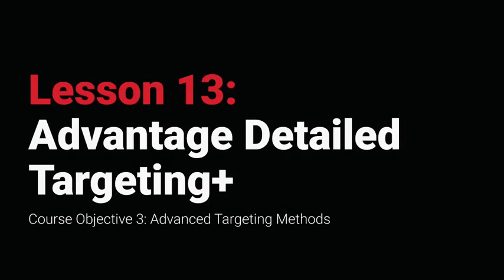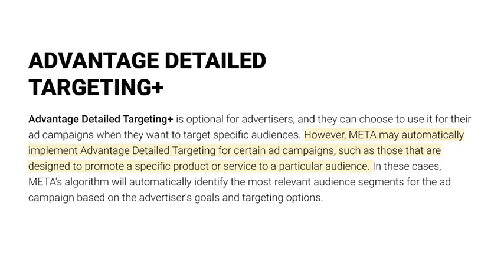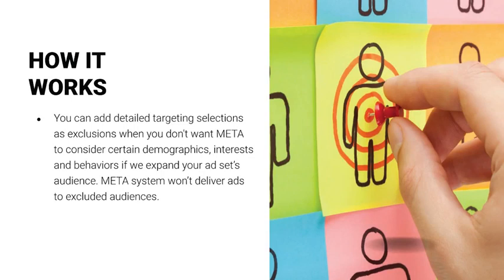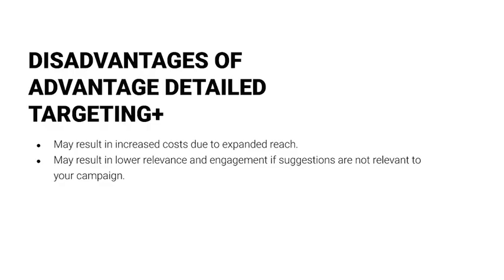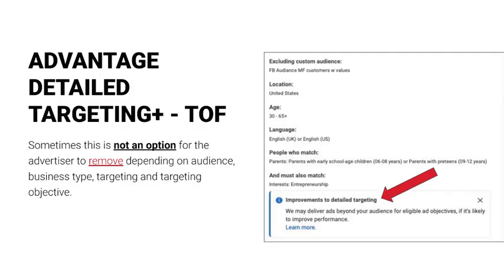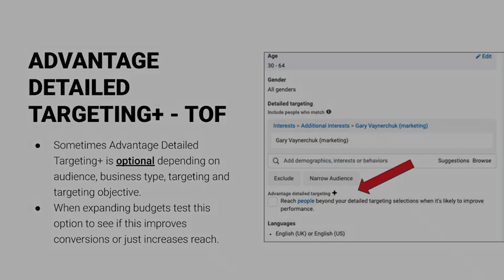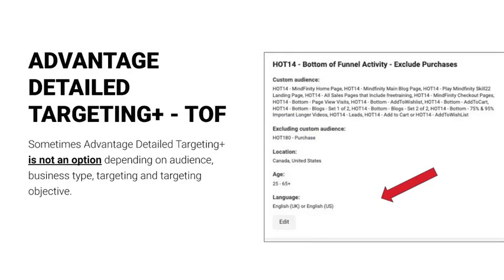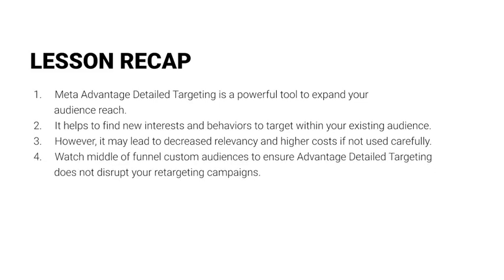13 How Advantage Detailed Targeting+ Transforms Facebook Ad Performance